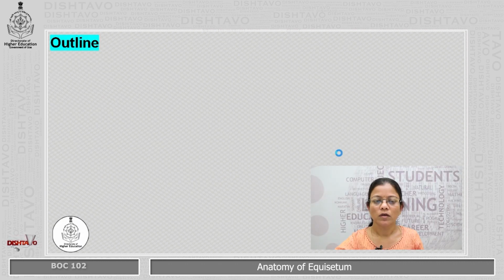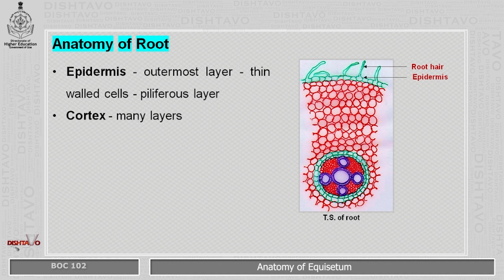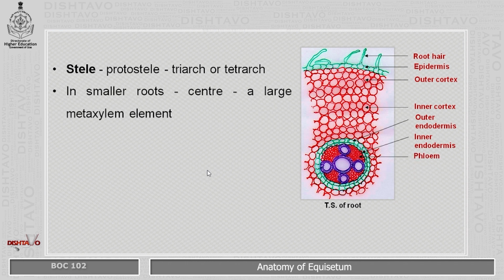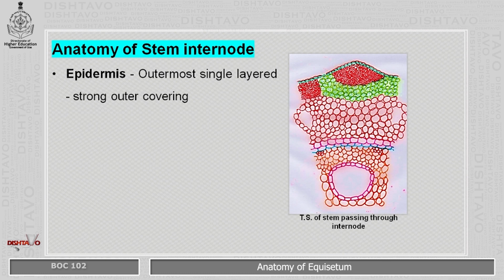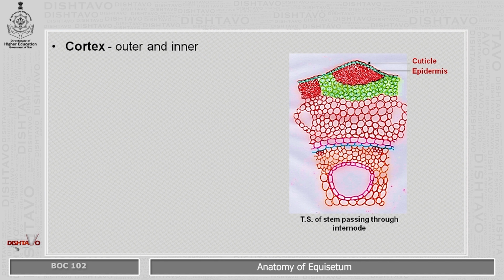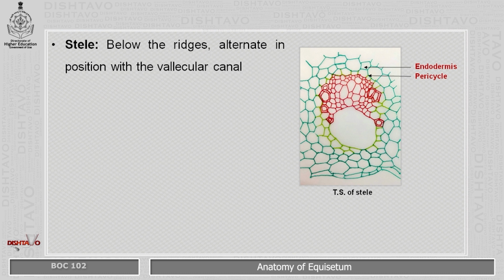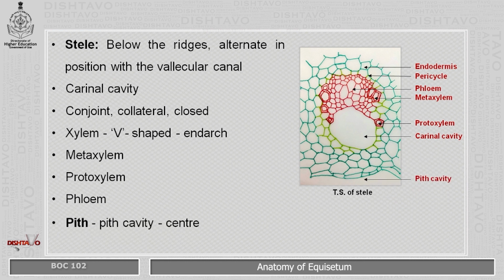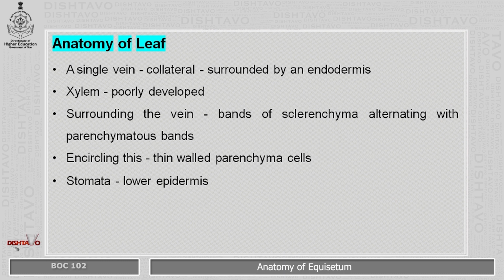14 || BOC 102 || Pteridophytes || Classification (up to family) and Morphology of Equisetum